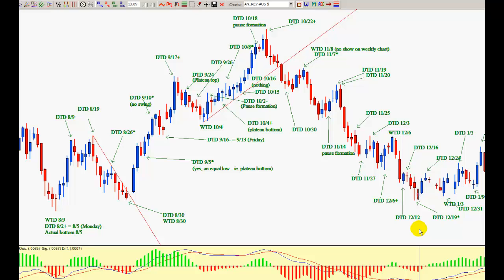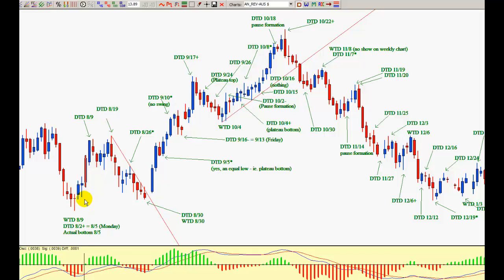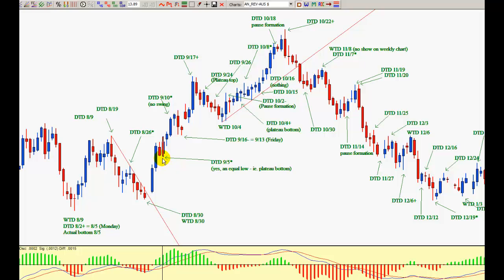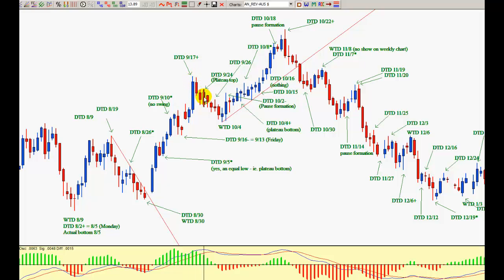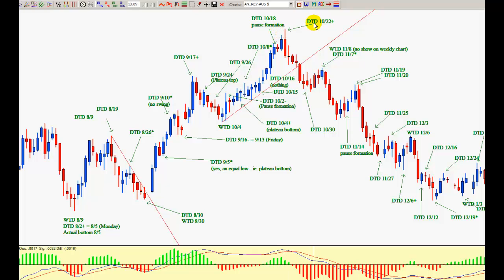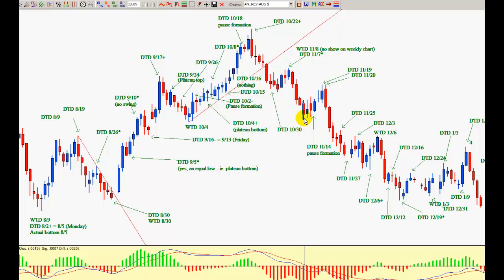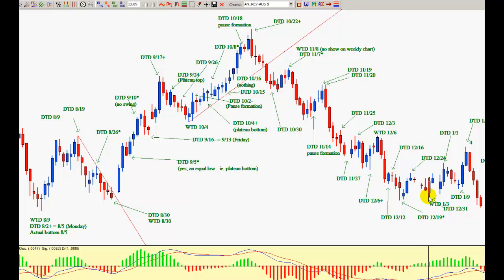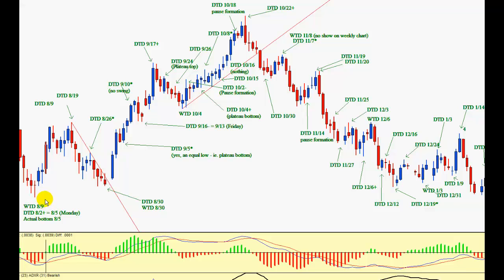Precision Market Timing Demonstration - FDates Cycle Analysis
This video was produced for our new trading members to help them get up to speed quickly trading FDates for precision market timing.

Going through the swings via this demonstration along with the training materials that are provided is a great aid to learn when to trade a forecast turn date and when it should basically be ignored.